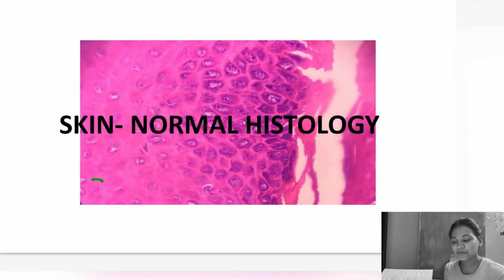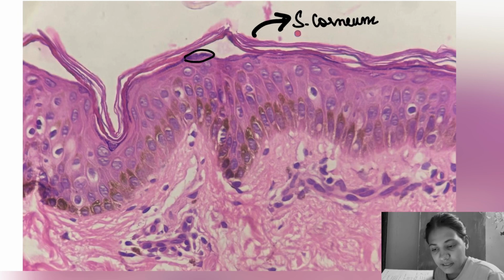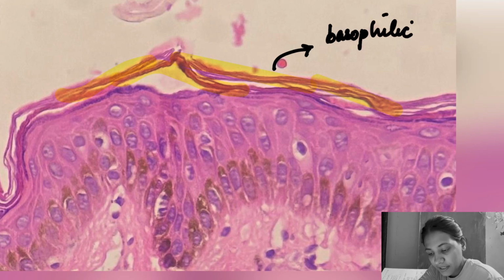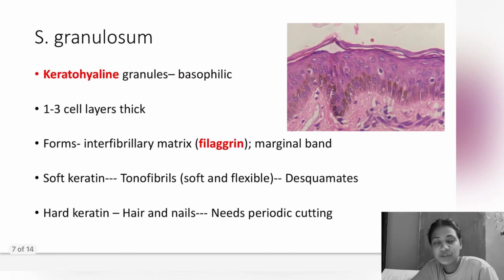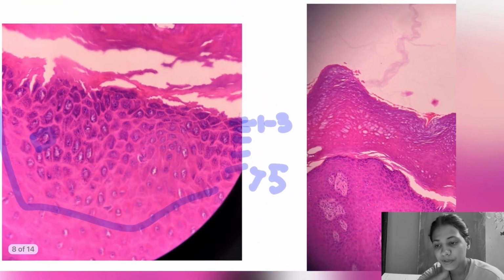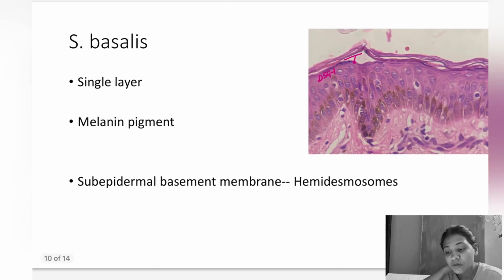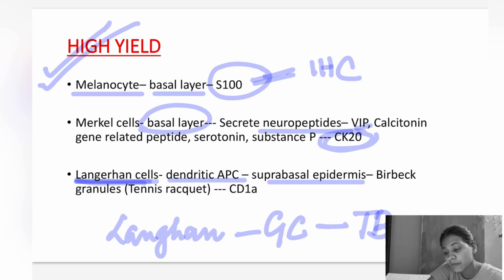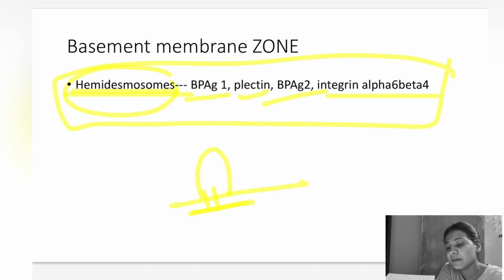Skin- Normal Histology | Pathology | High Yield | One concept at a time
Questions from dermatopathology have been appearing in exams often, here’s a small effort to simplify then.

Musician: Ikson